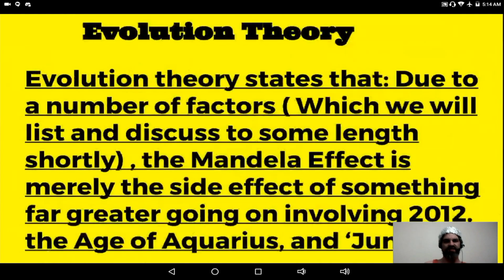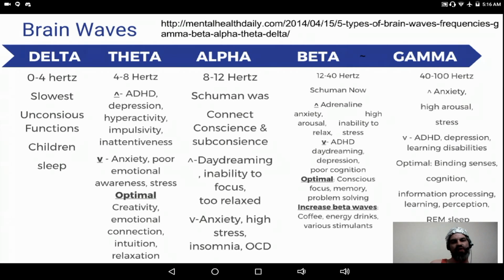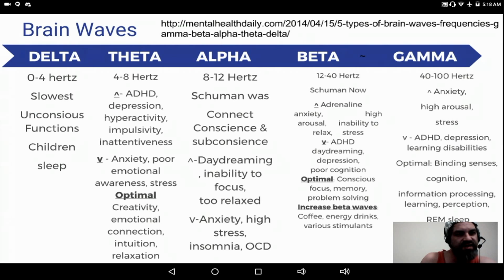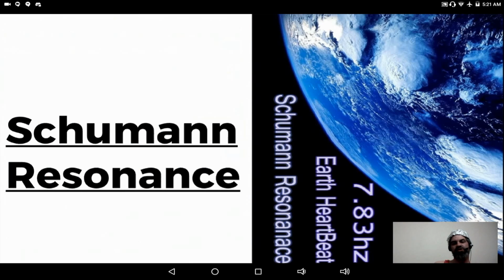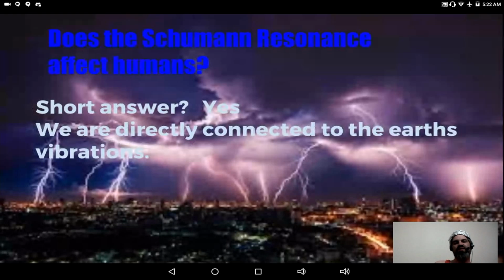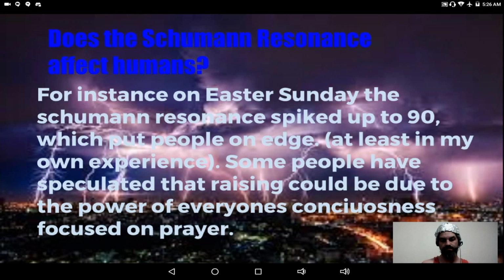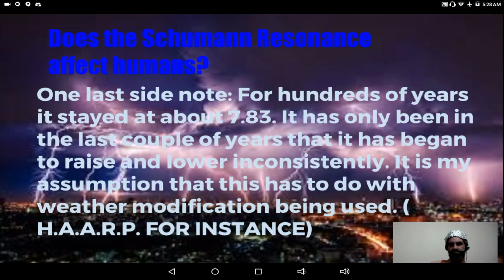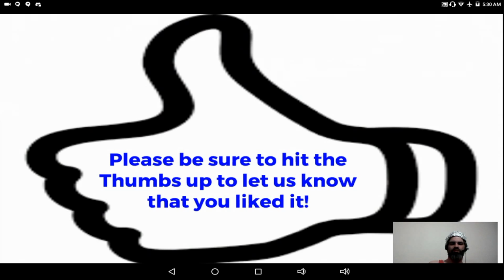M.E.T.S. #12 Evolution Pt1- Frequency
This video discusses the idea of frequency in relation to the Mandela Effect

(P.S. : They are insured up to $50,000 )

Bitcoin:     16yh6gy54neZyLsxBC5hex73BkY8TGpDLF

Eth:     0x9cc8cF98f911D3299C569a17409B2B28549408cF

LiteCoin:      LQ4Q3Ldq4aTq14XVL3c2QvVqRUFYVyNYz7

BCH:      qr2ajte8dtlz6czrjkhut98myaxlsteepyr6j5l4gc

Quotes:

"If you don't learn something new every day, your day has been wasted."- Darkwolf,
" Always be nice in the comments ". -  UniRock,
" ROCK OUT" - The Rockinati